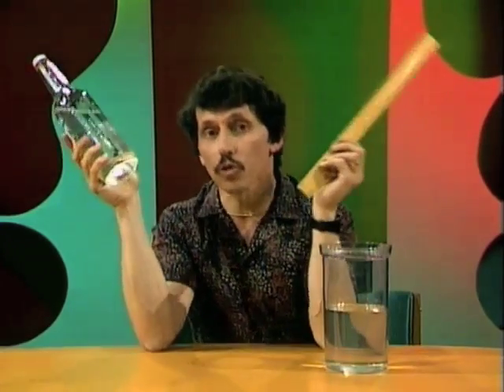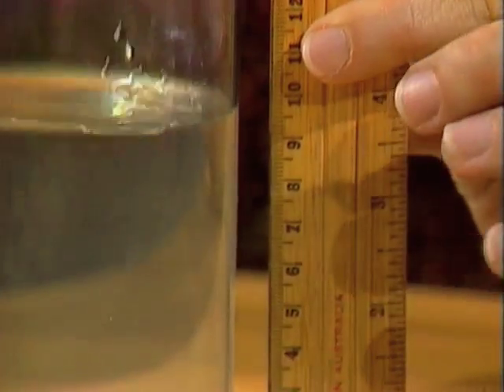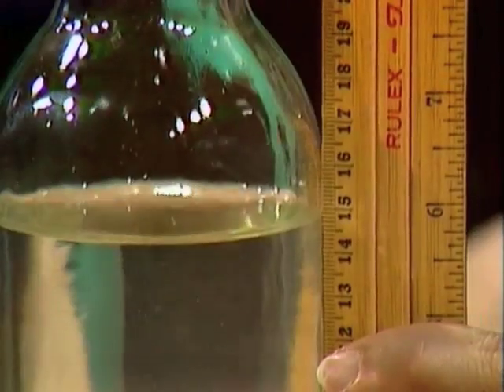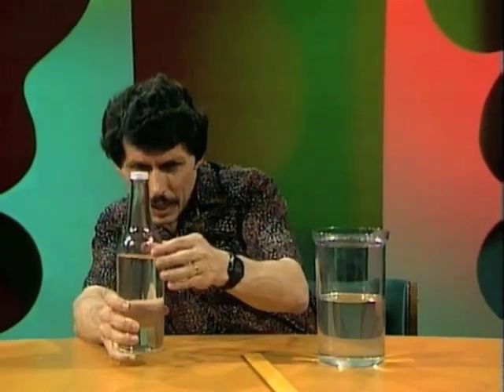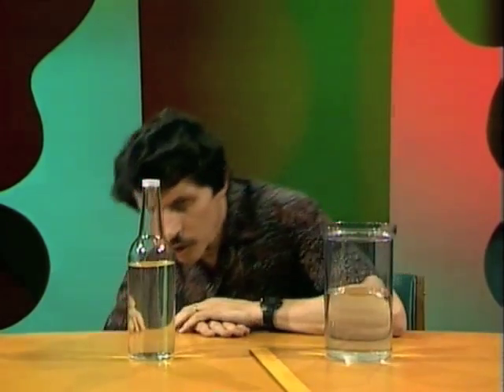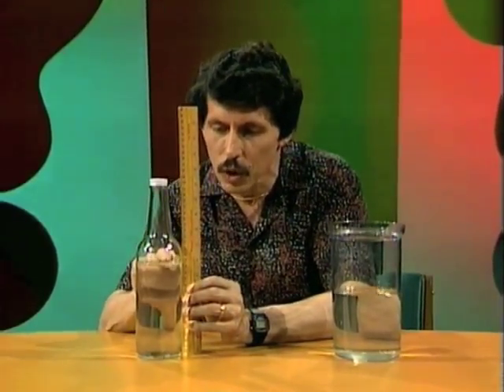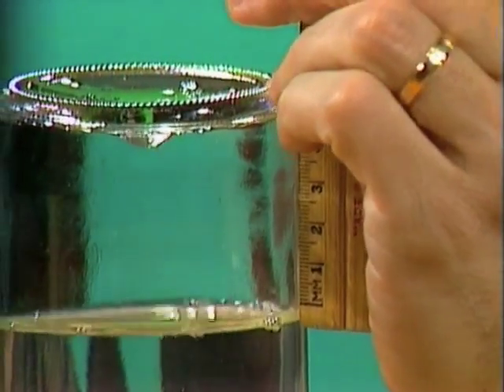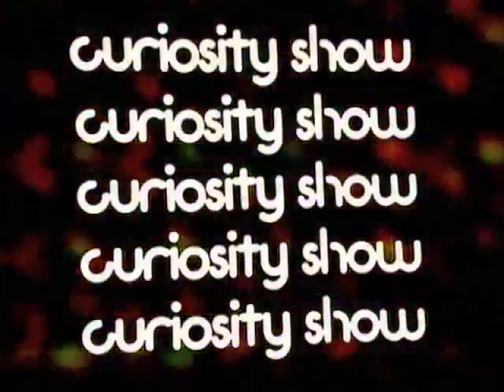Measuring Volume with a Ruler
Deane demonstrates a method for measuring the volume of an irregular container.